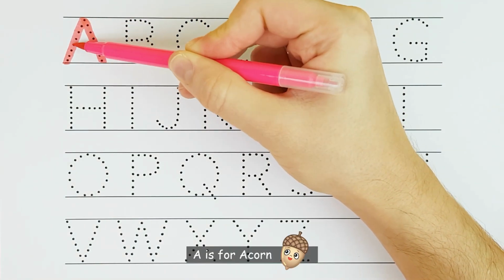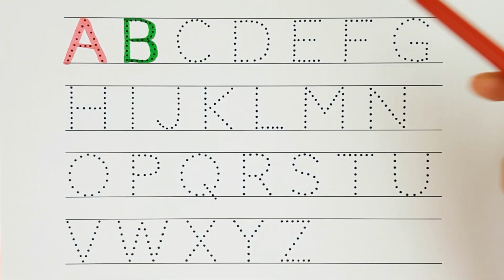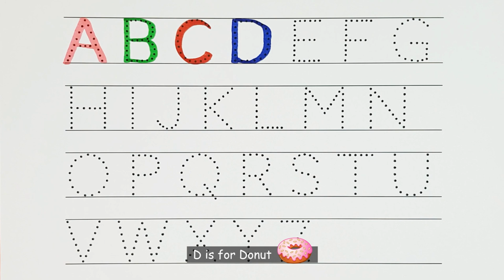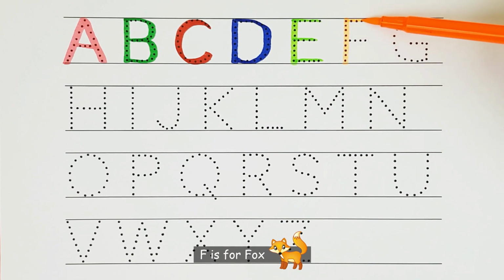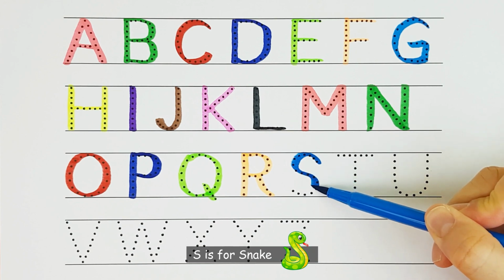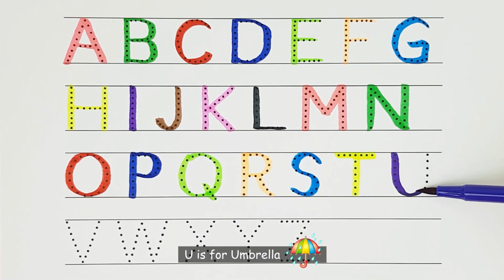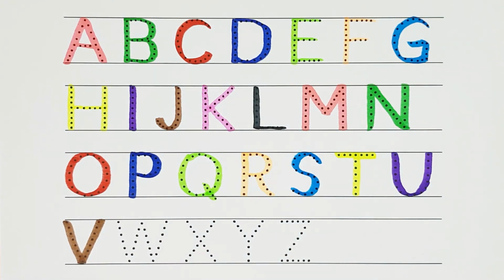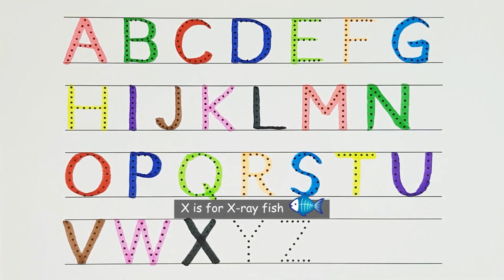Learn the English Alphabet with Fun